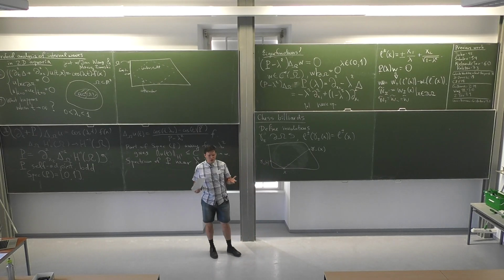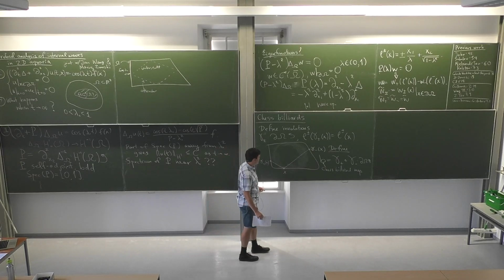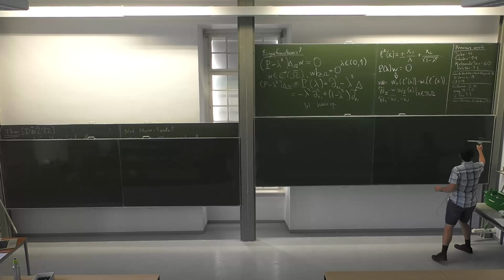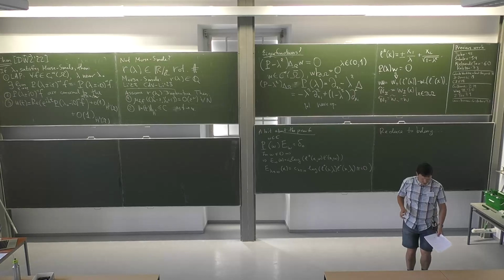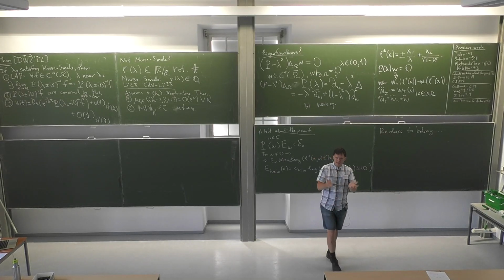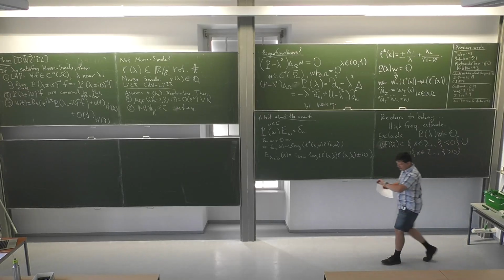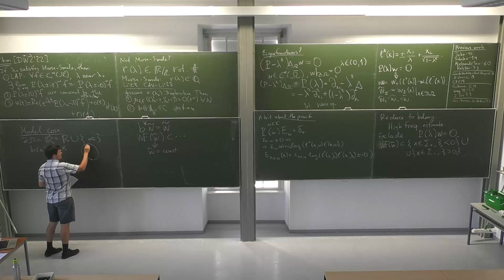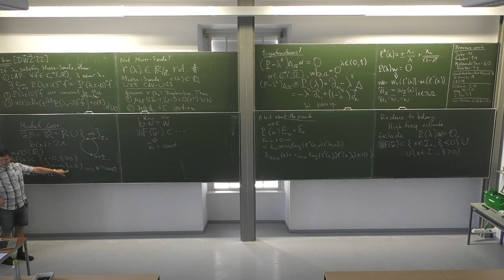Semyon Dyatlov - Microlocal analysis of internal waves in 2D aquaria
For a bounded smooth planar domain Ω we study the forced evolution problem for the 4th order PDE

(1)     ( ∂_t^2 Δ + ∂_{x_2}^2 ) u(t,x) = f(x) cos (λ t),    t ≥ 0,    x ∈ Ω

with homogeneous initial conditions and Dirichlet boundary conditions on ∂Ω. This is motivated by concentration of fluid velocity on attractors for stratified fluids in effectively 2-dimensional aquaria, first observed experimentally in 1997.

The behavior of solutions to (1) is intimately tied to the chess billiard map on the boundary ∂Ω, which depends on the forcing frequency λ. Under the natural assumption that the chess billiard b has the Morse–Smale property, we show that as t→∞ the singular part of the solution u concentrates on the attractive cycle of b. The proof combines various tools from microlocal analysis, scattering theory, and hyperbolic dynamics. Joint work with Jian Wang and Maciej Zworski.